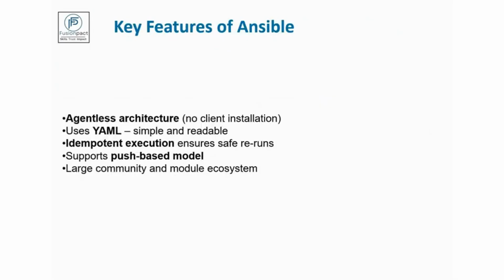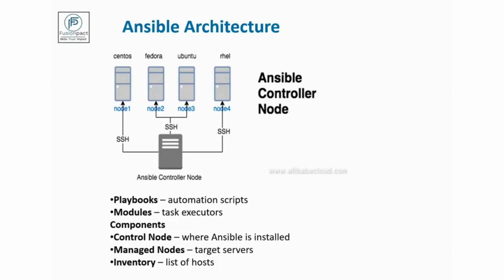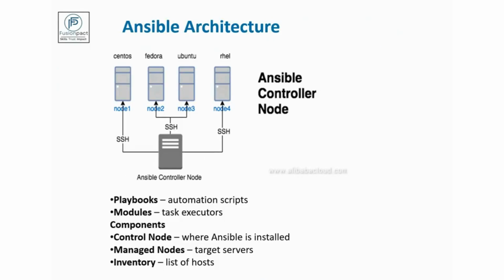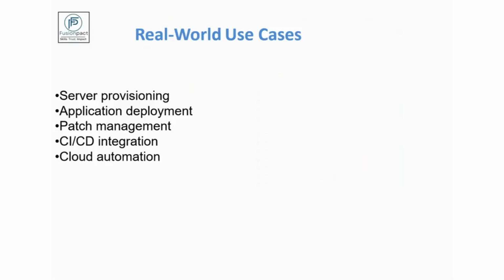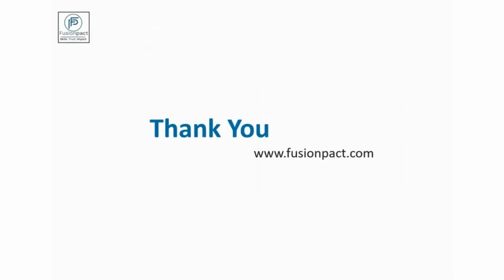Ansible Explained | DevOps Class 13 | Configuration Management & Automation Tool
Welcome to DevOps Class 13 by FusionPact.
In this session, we explain Ansible, a powerful open-source configuration management and automation tool used to manage servers, deploy applications, and automate infrastructure across Linux, Windows, and cloud environments.

This class focuses on why Ansible is needed, how it works internally, and how DevOps teams use it to eliminate manual configuration errors and achieve consistent, scalable automation.

What Ansible is and where it is used

Why manual server configuration does not scale

How Ansible automates configuration management

Agentless architecture using SSH (Linux) and WinRM (Windows)

Push-based automation model

Why Ansible playbooks are idempotent

How Ansible fits into real-world DevOps workflows

Ansible is an open-source automation tool used for:

Server configuration management

Application deployment

Infrastructure automation

It works across:

Linux

Windows

Cloud environments

Ansible does not require agents on managed nodes, making it lightweight and easy to adopt.

❓ Why Ansible Is Needed

Before Ansible:

Servers were configured manually

Human errors were common

Environments became inconsistent

Configuration drift occurred

Scaling infrastructure was difficult

With Ansible:

Configurations are automated

Environments stay consistent

Infrastructure scales easily

Repeated execution does not break systems

⚙️ Key Features of Ansible

Agentless (uses SSH / WinRM)

YAML-based playbooks (simple & human-readable)

Idempotent execution (safe to run multiple times)

Push-based model from control node

Large community with reusable modules

🏗️ Ansible Architecture Explained

Control Node – Where Ansible is installed

Managed Nodes – Target servers being configured

Inventory – List of servers (static or dynamic)

Playbooks – YAML files defining desired state

Modules – Perform actual tasks on servers

📋 Inventory & Playbooks
Inventory

Defines which servers Ansible manages

Can be static (files) or dynamic (cloud)

Supports variables per host or group

Playbooks

Written in YAML

Describe desired system state

Tasks execute sequentially

Ensure repeatable and reliable automation

Server provisioning

Application deployment

Patch management

CI/CD pipeline automation

Example:
Deploying the same application on 50 servers using a single Ansible playbook, ensuring speed and consistency.

📌 Key Takeaways

Ansible simplifies configuration management

Eliminates manual errors and configuration drift

Enables scalable automation

Ideal for modern DevOps and cloud environments